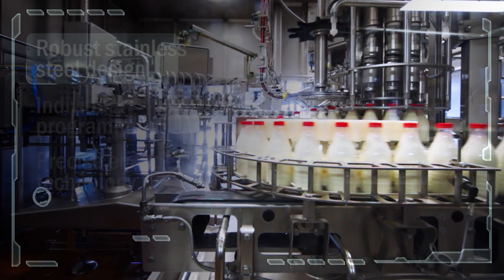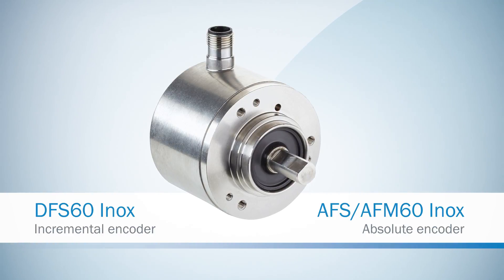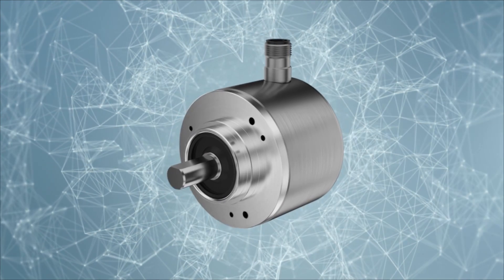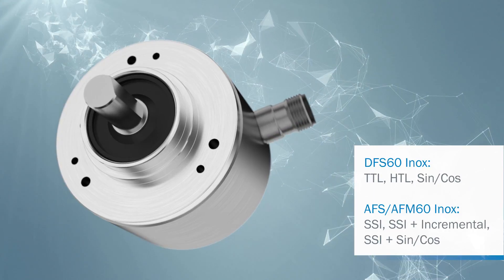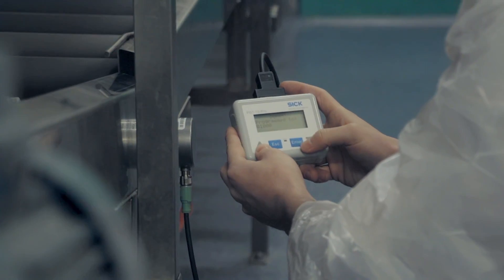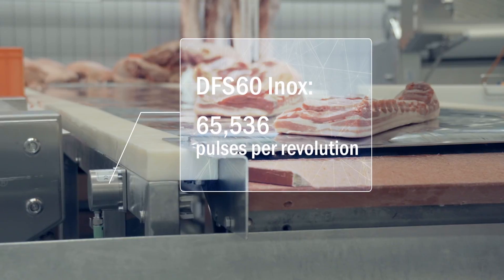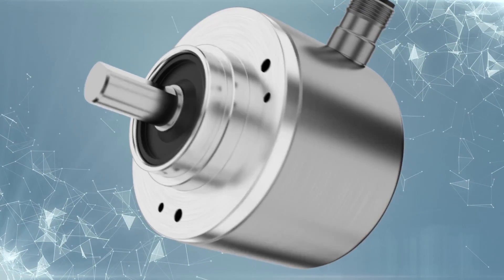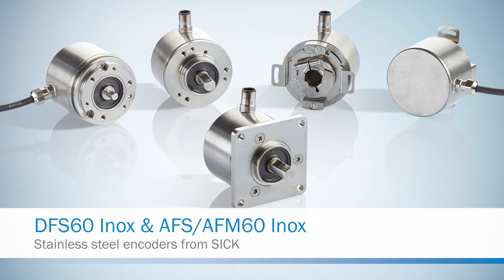Stainless steel encoders from SICK: DFS60 Inox and AFS/AFM60 Inox | SICK AG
The stainless steel encoders from SICK are resistant, precise and programmable. Therefore they are suitable for a wide range of applications.

Programming tools:
PGT-10-Pro

SICK AG
Erwin-Sick-Str. 1
79183 Waldkirch, Germany